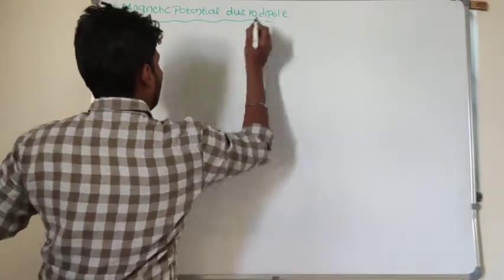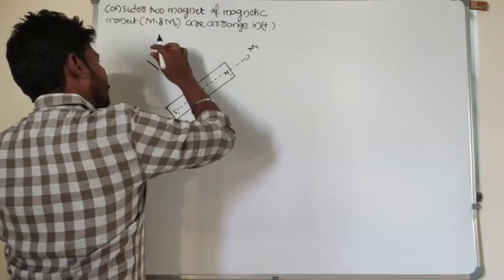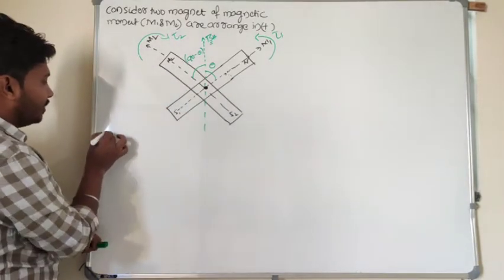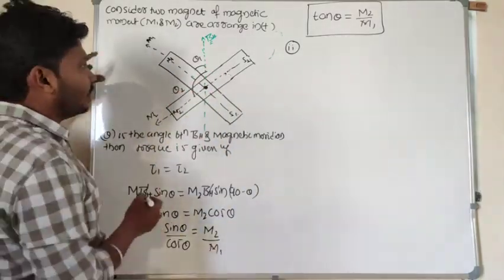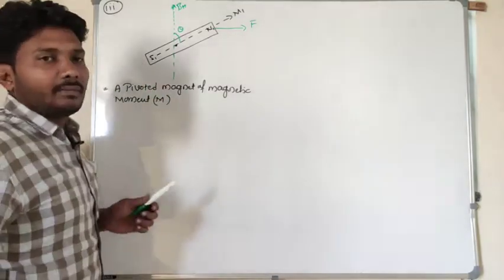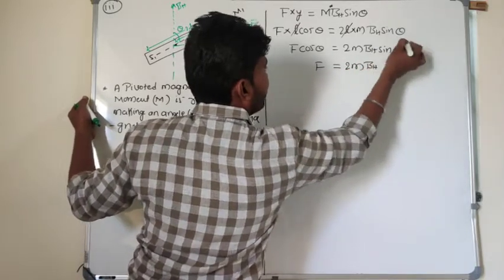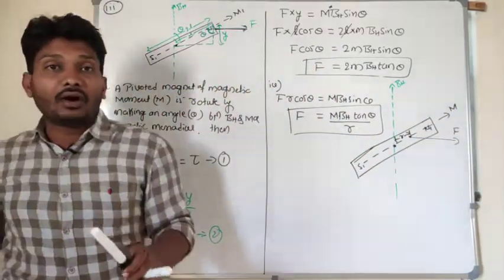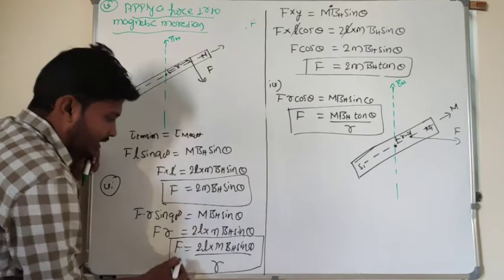L#14 TORQUE ACT ON MAGNETIC DIPOLE IN DIFFERENT COMBINATION